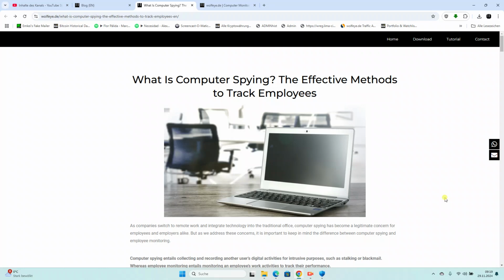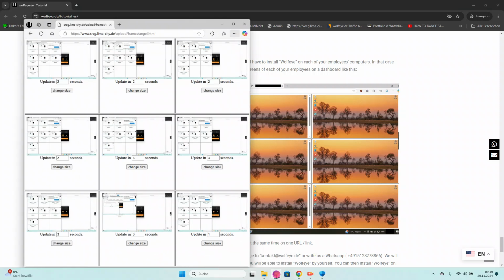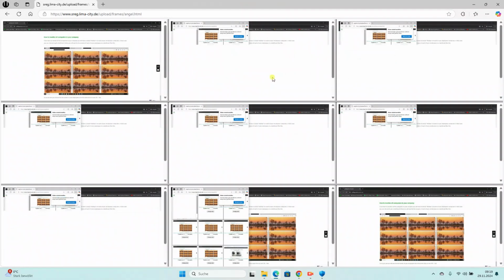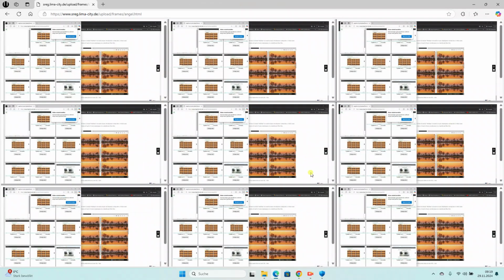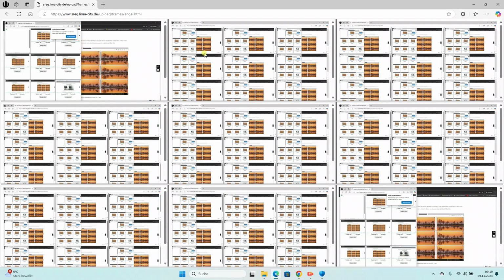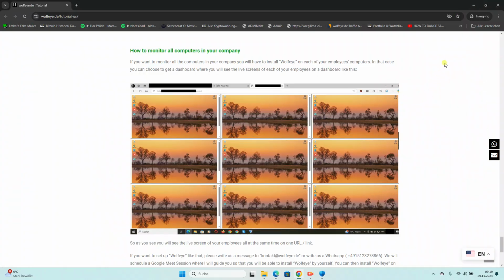The most Effective Method to Track Employees as an Entrepreneur PART3